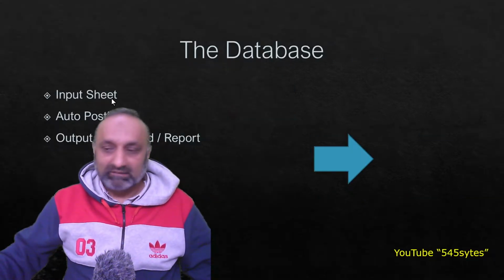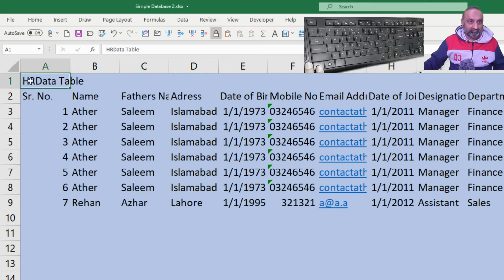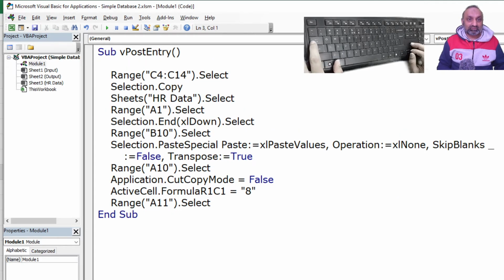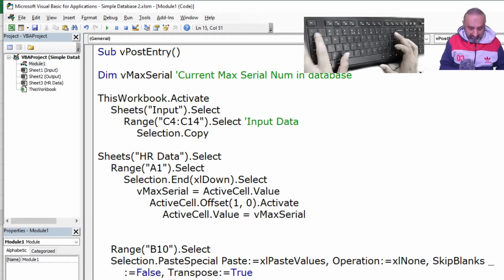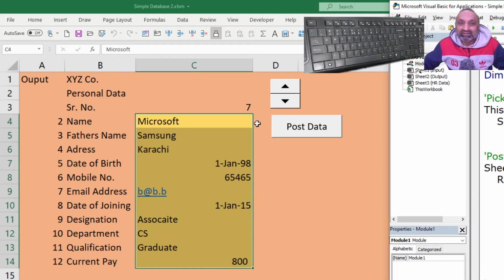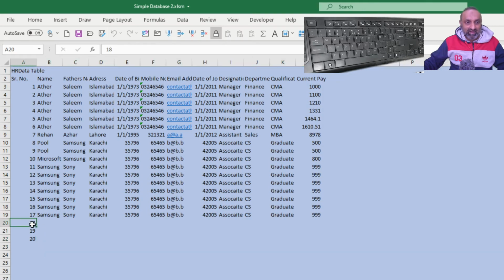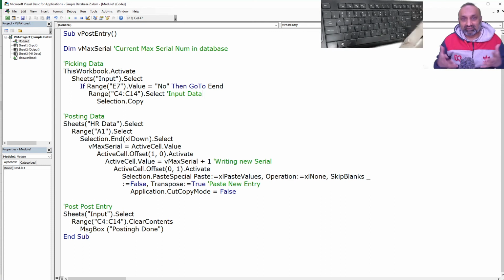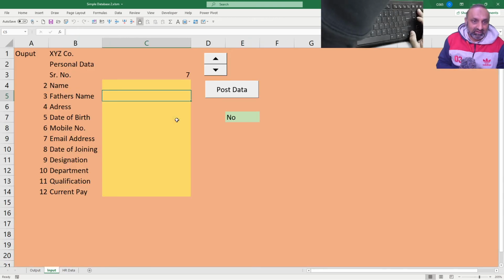4 (XL-DB) Macro Post New Entry to Table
4 Excel as Database

Suggestion: First Complete VBA Videos

Topics in this Video:
Separate Input Sheet
Post Entries from Input Sheet to Database/Table through Macro/VBA

Code:
Sub vPostEntry()

Dim vMaxSerial 'Current Max Serial Num in database

'Picking Data
ThisWorkbook.Activate
    Sheets("Input").Select
        If Range("E7").Value = "No" Then GoTo Eend 'Check for Blank Entry
            Range("C4:C14").Select 'Input Data
                Selection.Copy

'Posting Data
Sheets("HR Data").Select
    Range("A1").Select
        Selection.End(xlDown).Select
            vMaxSerial = ActiveCell.Value
                ActiveCell.Offset(1, 0).Activate
                    ActiveCell.Value = vMaxSerial + 1 'Writing new Serial
                        ActiveCell.Offset(0, 1).Activate
                            Selection.PasteSpecial Paste:=xlPasteValues, Operation:=xlNone, SkipBlanks _
                            :=False, Transpose:=True 'Paste New Entry
                                Application.CutCopyMode = False

'Post Post Entry
Sheets("Input").Select
    Range("C4:C14").ClearContents
        MsgBox ("Postingh Done")
            GoTo Nend
Eend:
    MsgBox ("Mandatory Fields Empty")
Nend:
End Sub

Excel
=IF(OR(C4="",C10="",C14="")=TRUE,"No","")